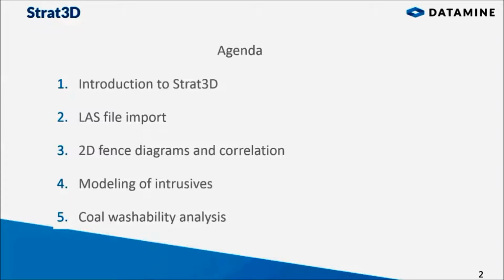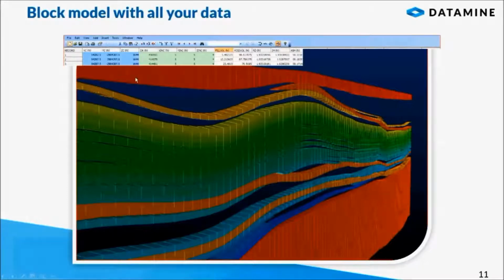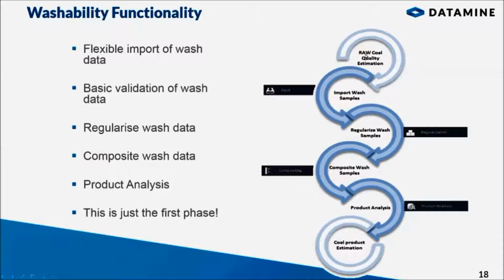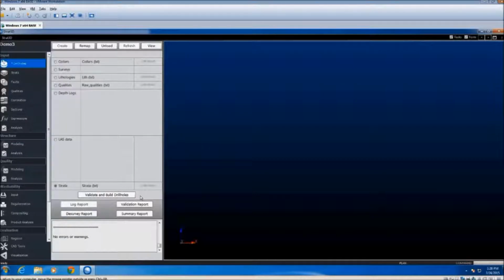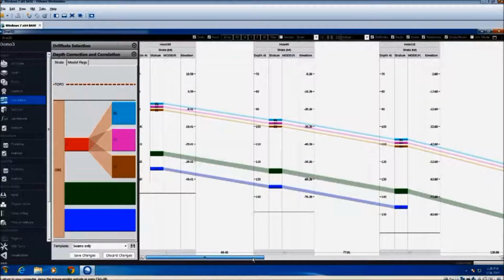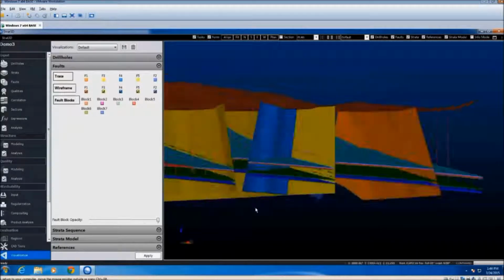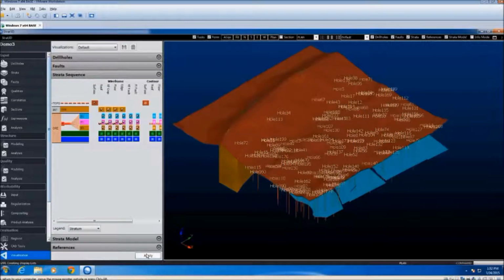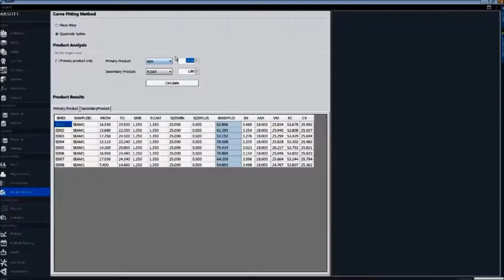Strat3D Webinar - 2.1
To find out more about Strat3D, please visit our or contact your local Datamine office